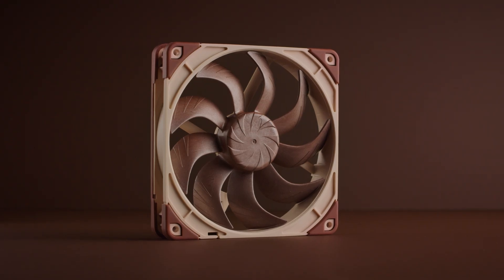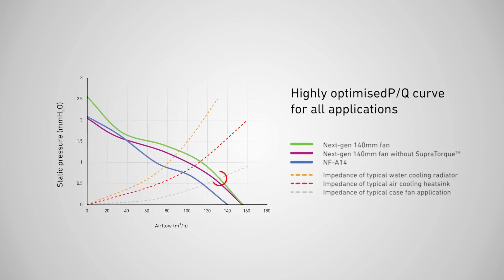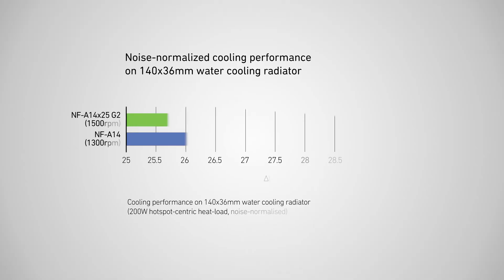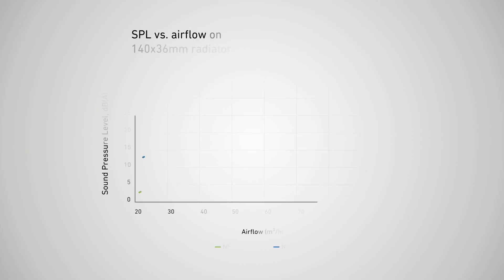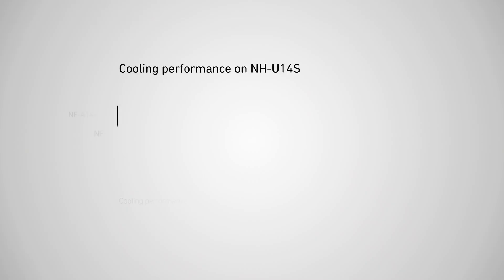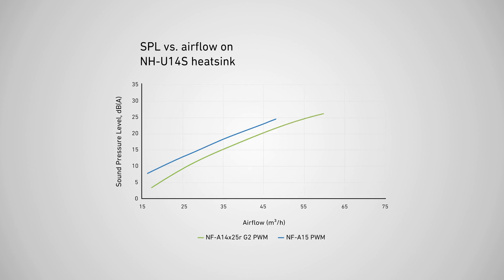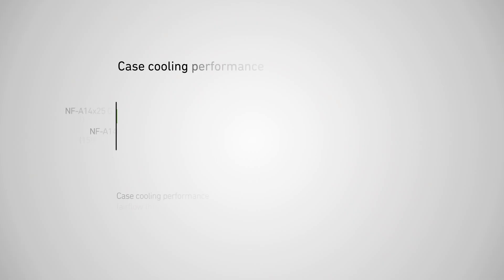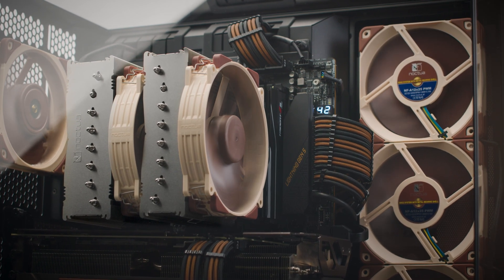NF-A14x25(r) G2 performance analysis: A game-changer for heatsinks, radiators and case cooling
The NF-A14x25 G2 and NF-A14x25r G2 offer significant performance improvements over their predecessors, delivering superior airflow and static pressure in both low and high-impedance applications. With up to 13% more airflow in typical case cooling scenarios and several degrees of cooling improvement on water-cooling radiators and heatsinks, the G2 fans can achieve the same performance at lower noise levels.